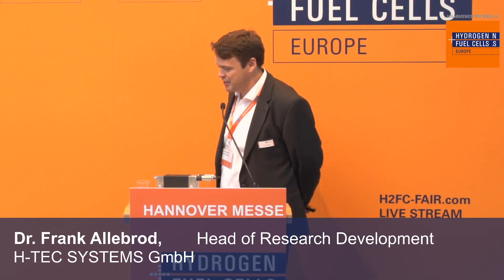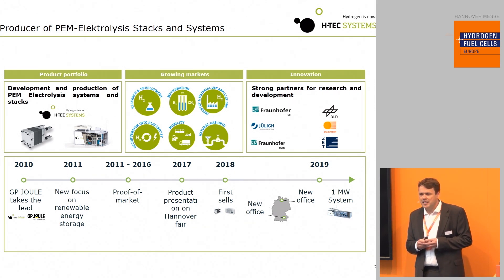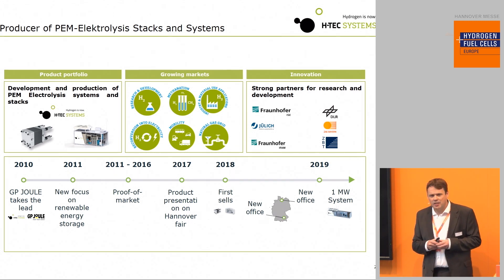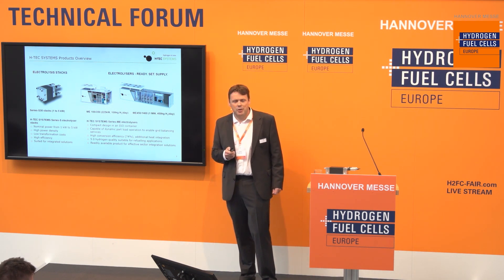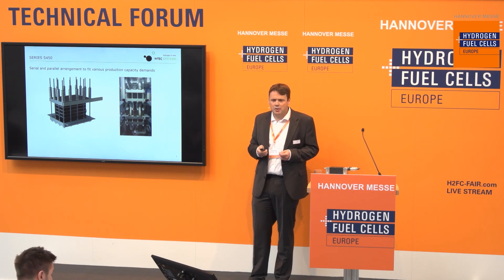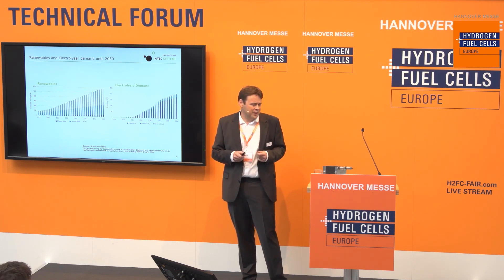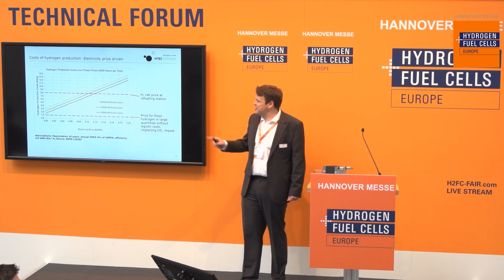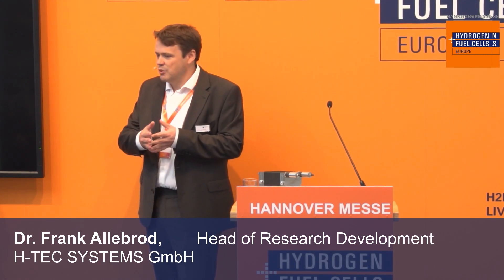Decentralized production of green hydrogen with PEM electrolysis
Dr. Frank Allebrod, Head of R&D Development
H-TEC SYSTEMS GmbH